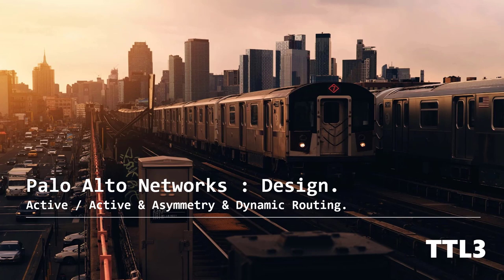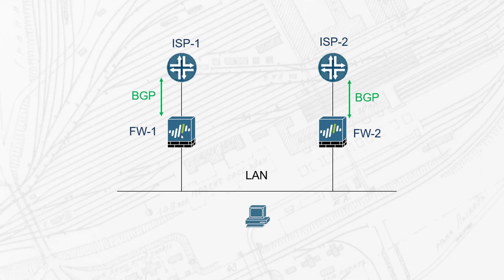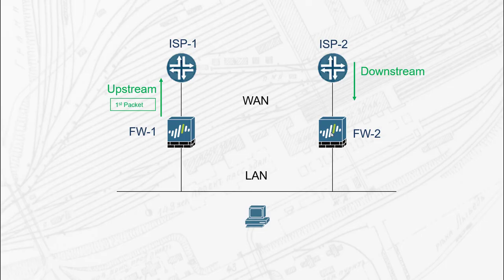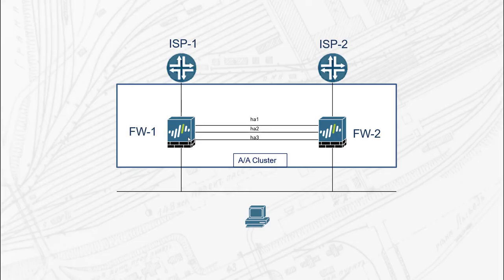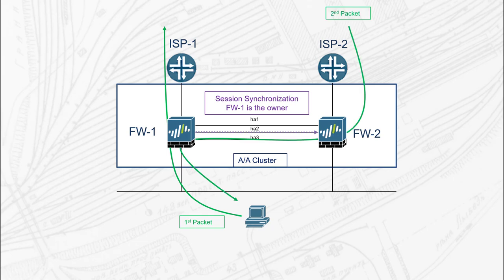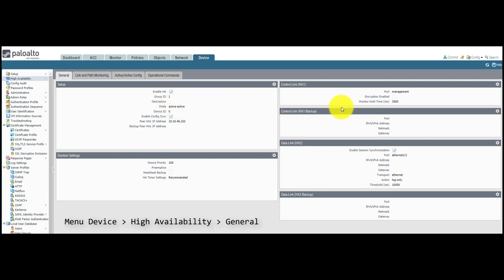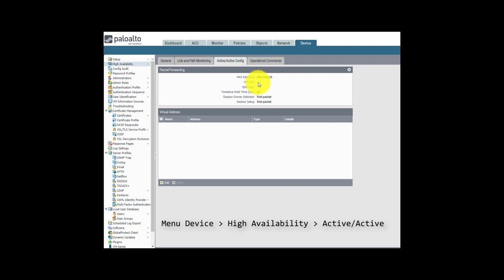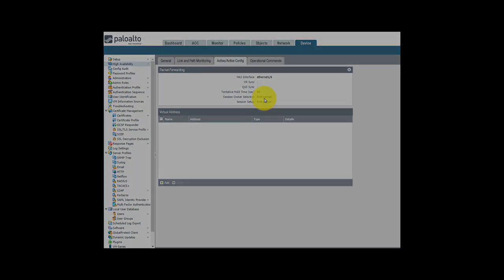Active/Active Cluster and Asymmetric Routing on a PaloAlto Networks Firewall.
Palo Alto Networks : Active / Active & Asymmetry & Dynamic Routing

In this video I ll explain how to leverage Active / Active in asymmetric routing environment. The example focus on BGP and use a cluster of A/A Palo Alto Networks firewalls.